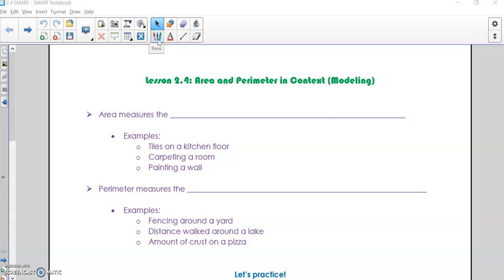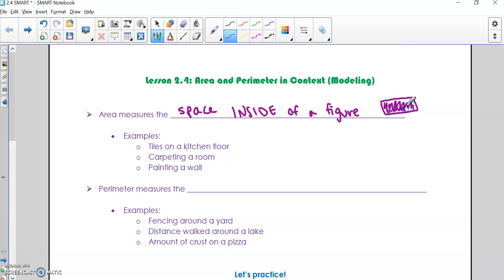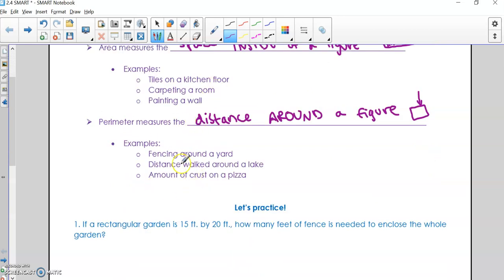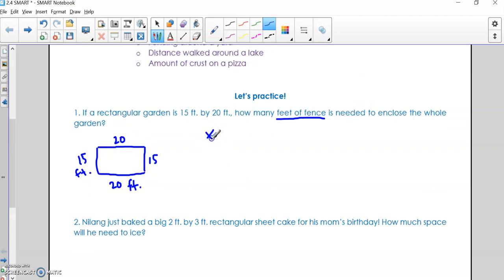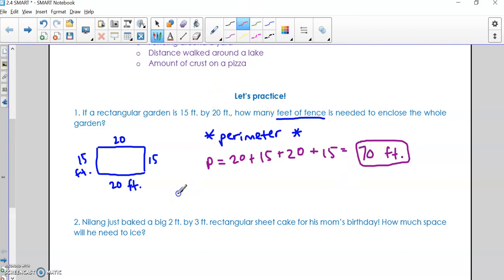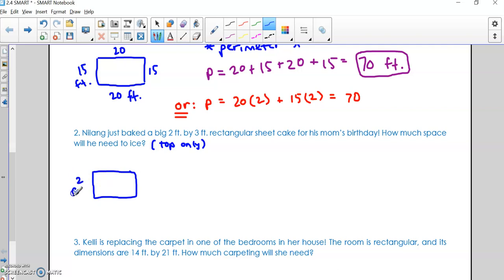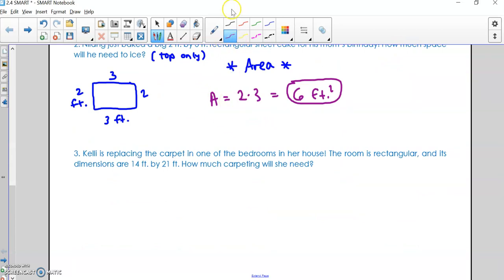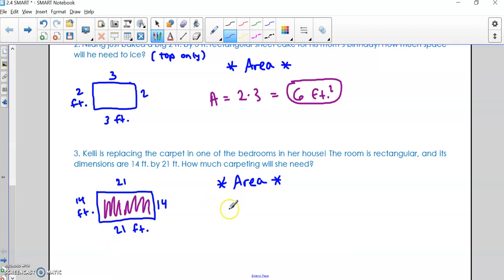2.4- Area and Perimeter in Context (Modeling)